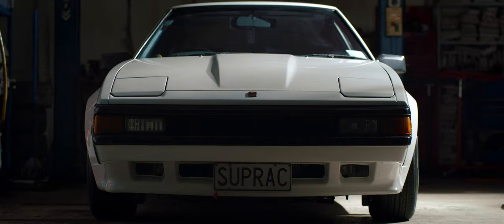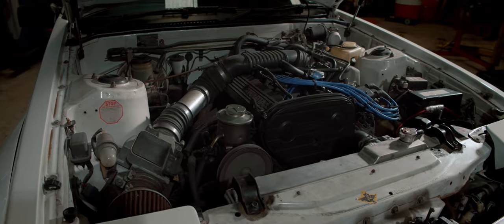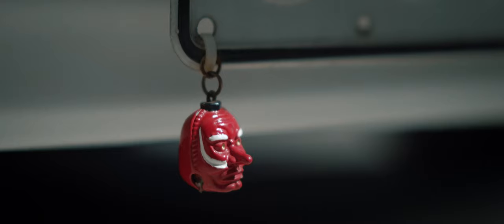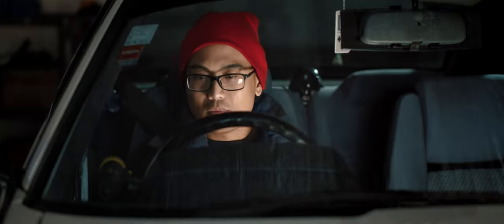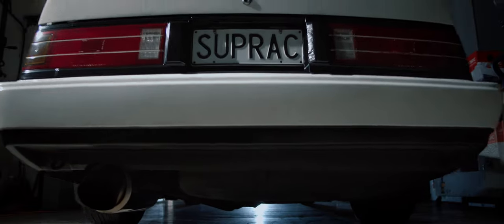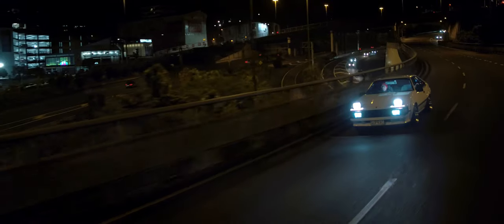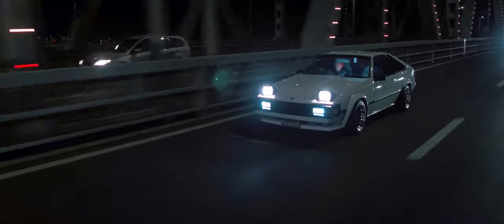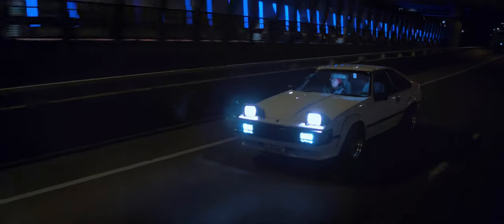TNZ Supra Owners' Series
Director and Editor David Green.
For this 80's inspired clip, we chose to shoot with the super 16mm BMPCC4k camera to subtly replicate the 16mm film aesthetic . Shot over 2 nights in and around Ralph's dad's workshop in East Auckland.